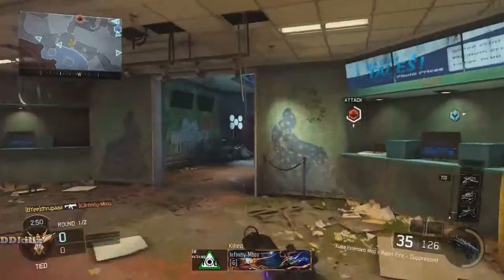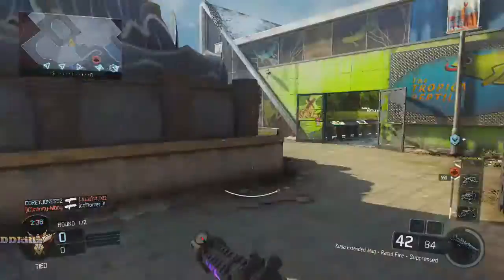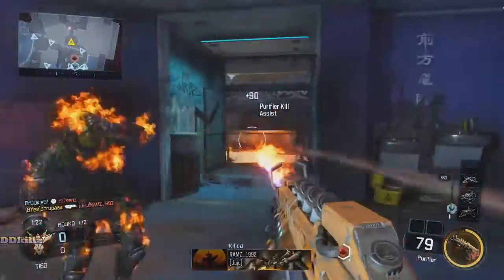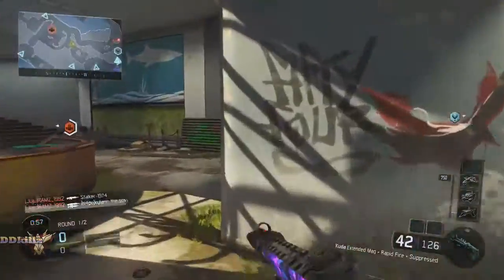Black Ops 3 Bugs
Black Ops 3 Bugs are so annoying. so in this video i talk about the bugs that really frustrate me up most!